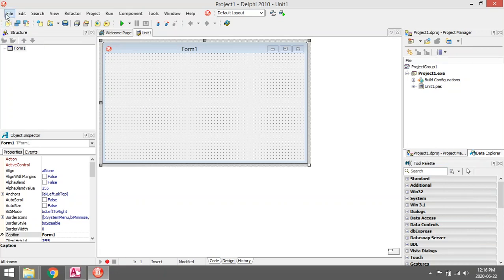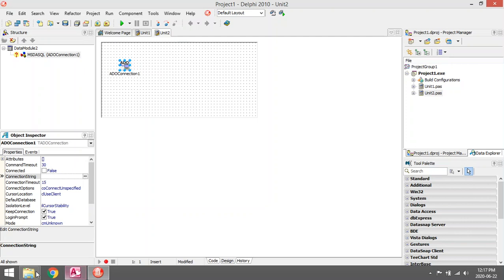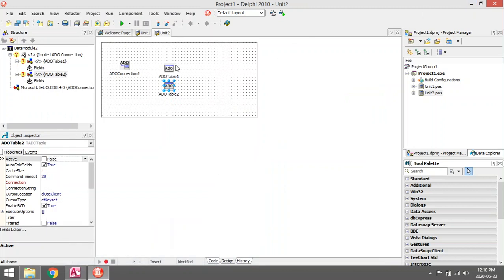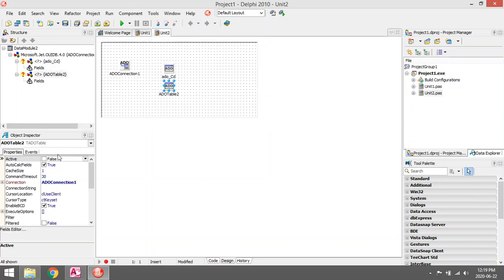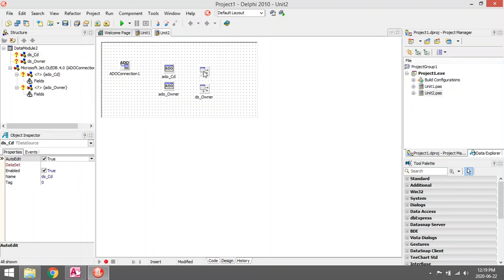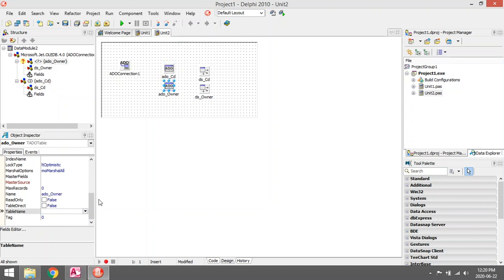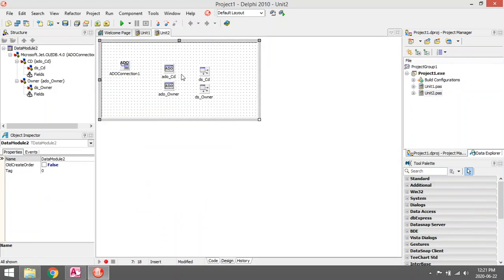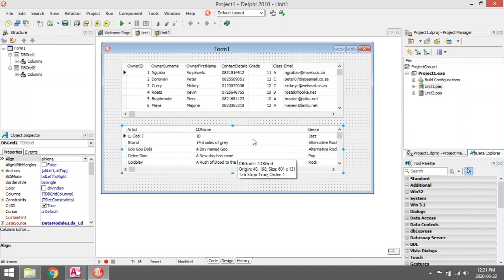Delphi - Datamodule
Make use of a datamodule.

Datamodule Adoconnection Adotable datasource dbgrid

PAT
Information technology
Delphi programming
Delphi Coding
Grade 10
Grade 11
Grade 12
Practical assessment task
Delphi tutorials
Learn Delphi
Delphi walkthroughs